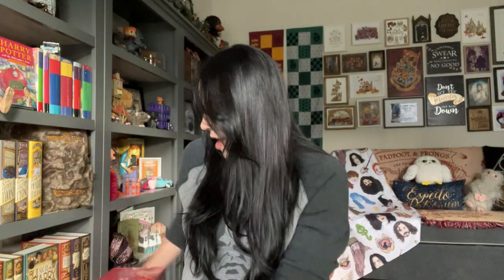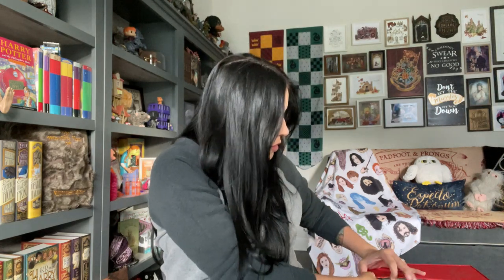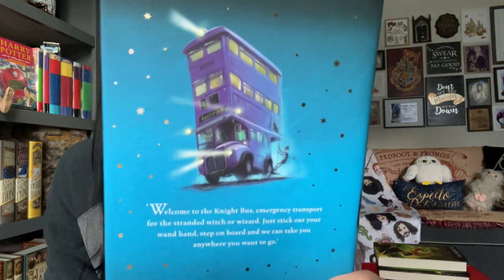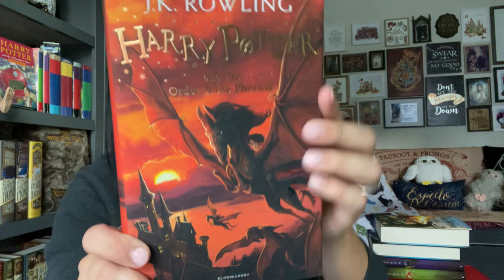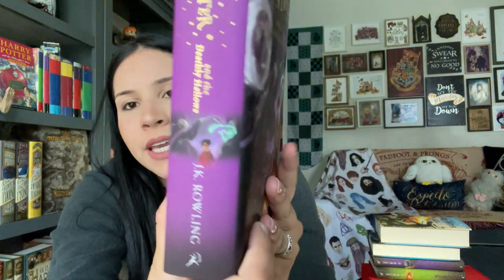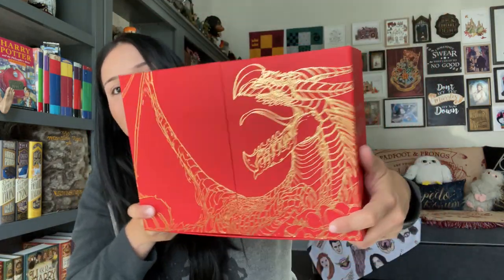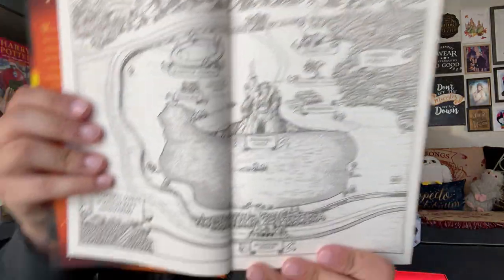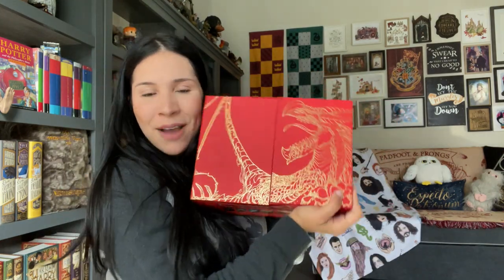HARRY POTTER BOX SET (CHILDREN’S HARDBACK) BLOOMSBURY UK UNBOXING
These are actually not the 20th Anniversary edition. These came out in 2014.

I have added the link of Blackwells Co who ships to US and has them for $120. I got mine for $150 through Amazon.

Love,
Carla